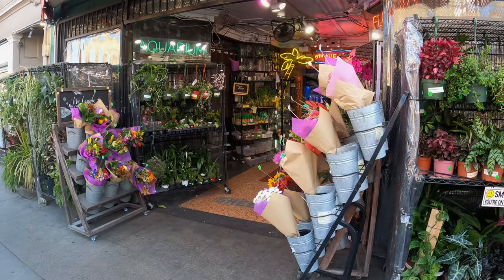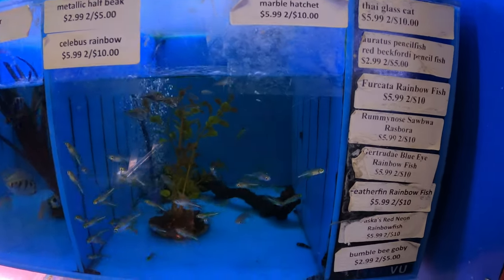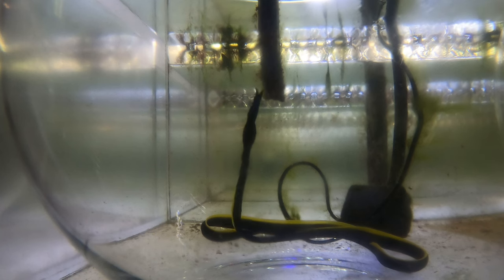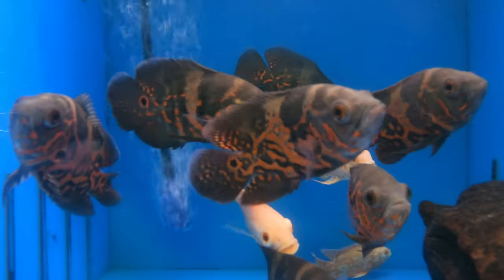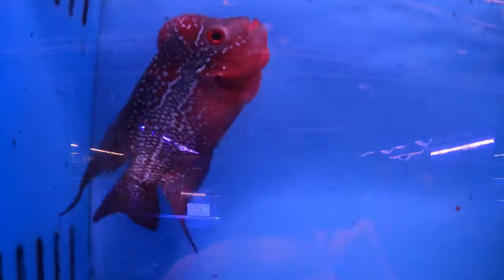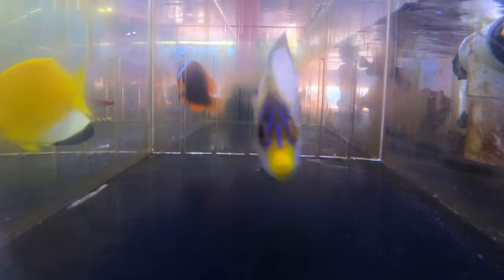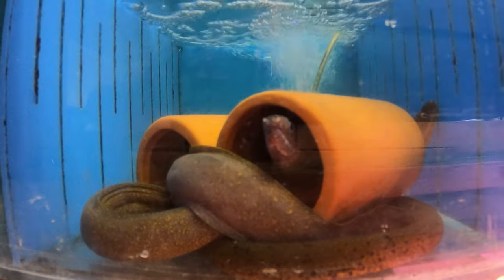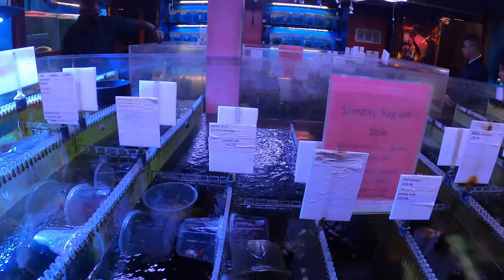6th Ave. Fish Aquarium in San Francisco is fantastic!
The 6th Ave. Aquarium in the Richmond district on Clement street is a very cool place. You would never think a aquarium store is in this location. The entrance looks like a flower store, but once you walk through the door you know you are in a special place.